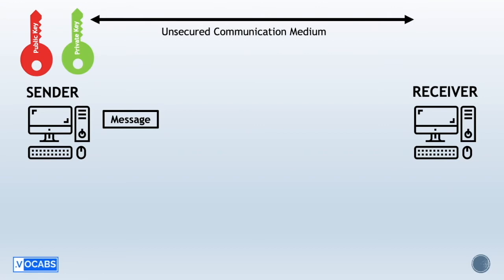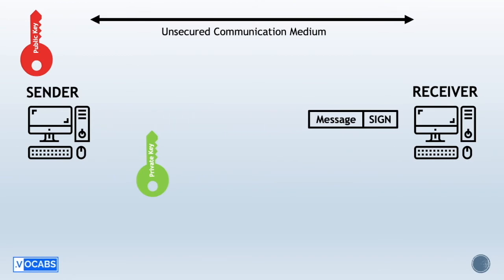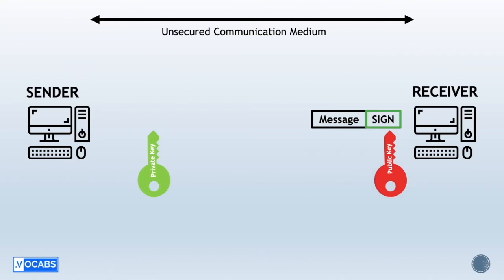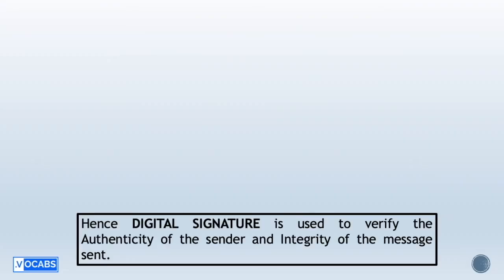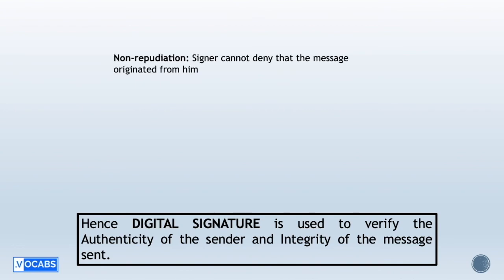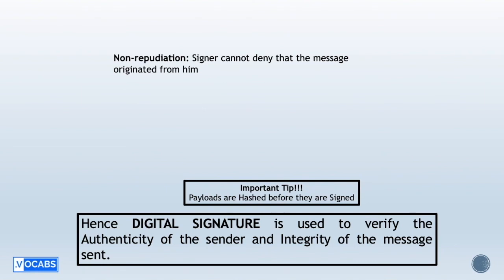What is Digital Signature?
This Video explains about Digital Signature

For access to complete course on Udemy platform, Please follow the discount